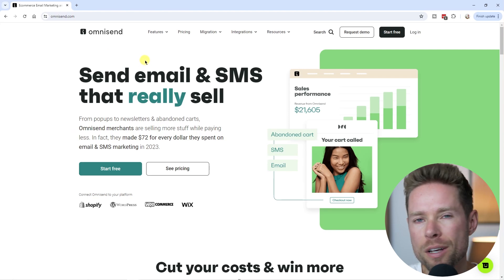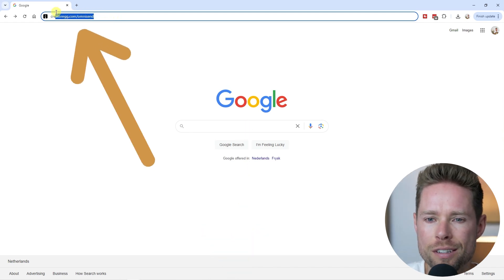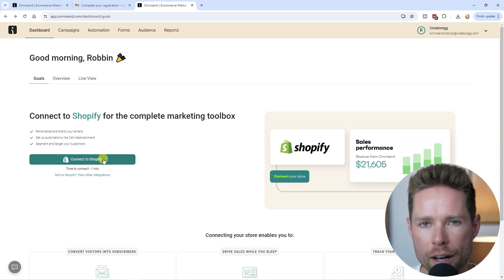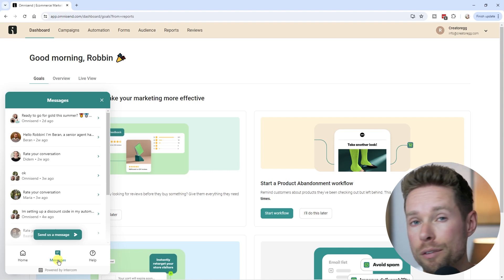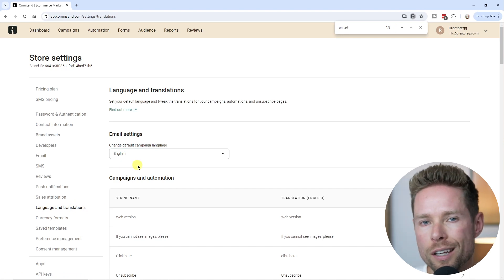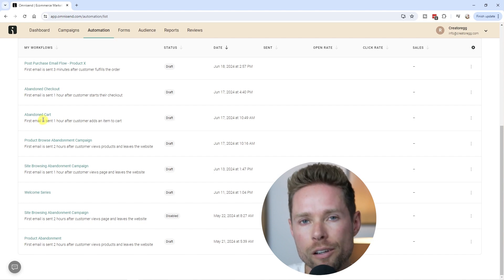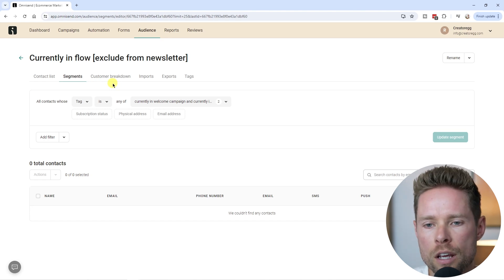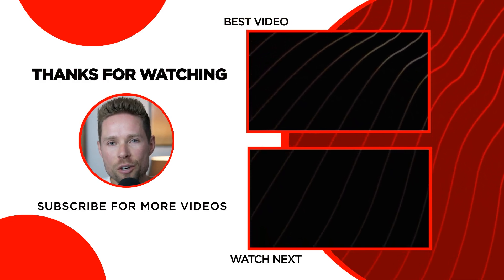Omnisend Tutorial for Complete Beginners - Part 1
This is the start of my Omnisend tutorial series for complete beginners. In this series you'll learn Omnisend's core functionalities and features. To start, this video will walk you through the sign up process, integrating Omnisend with your ecommerce tool, and it'll give you a dashboard walkthrough among other things.

0:00 Intro
0:07 Omnisend Pricing
2:04 Sign up for Omnisend
4:26 Connect Omnisend to Shopify (or another tool)
6:10 Omnisend dashboard overview
6:32 Omnisend Chat Support
7:15 Account settings
10:00 Omnisend Automations
11:42 Omnisend Forms
12:42 Import contacts
13:01 Segments
13:42 Reports
15:10 Deliverability
15:29 Outro